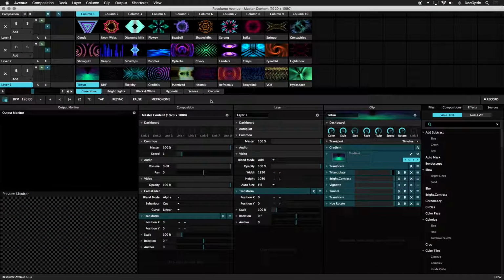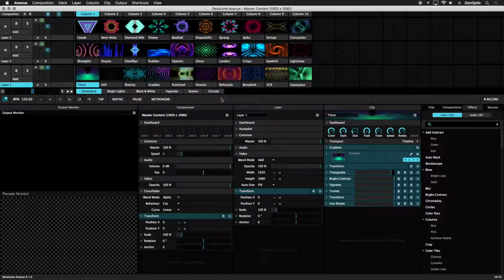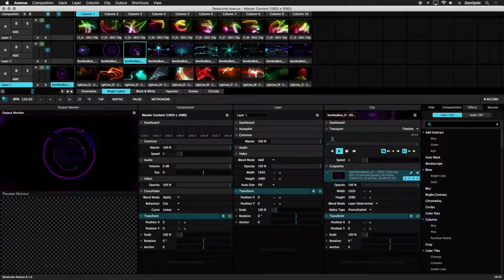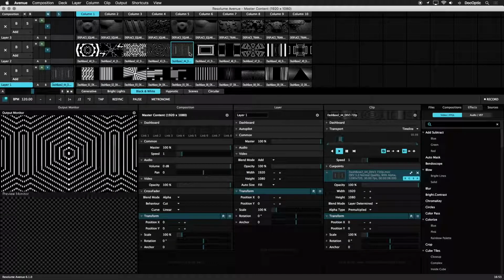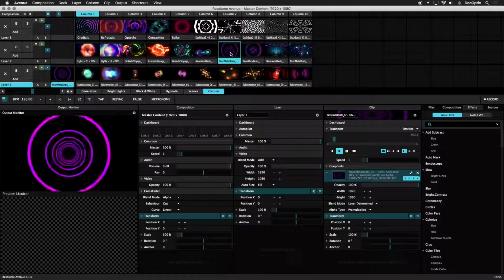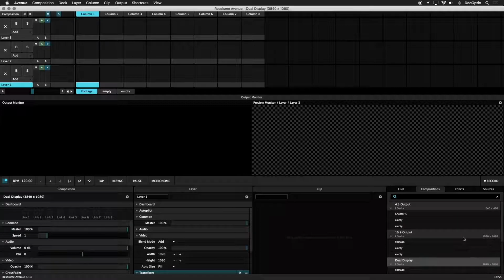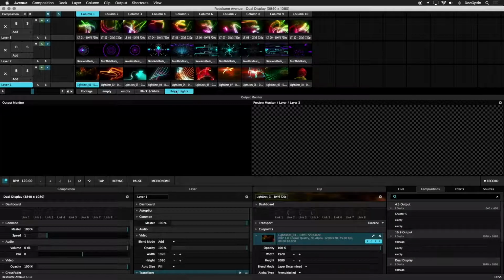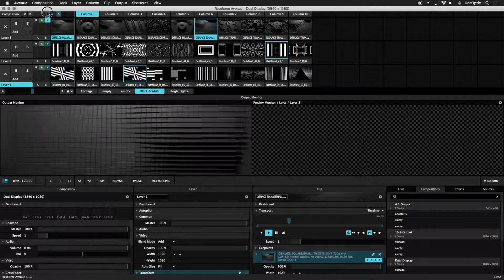Resolume Video Training 5 2 Organizing Content